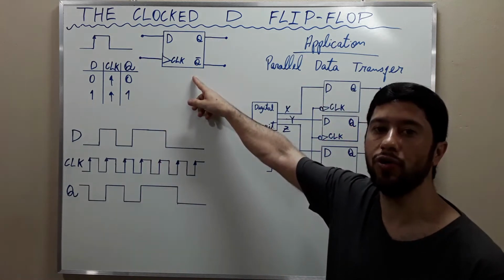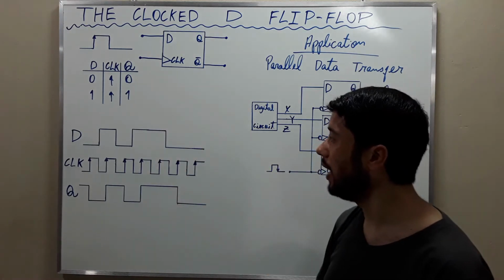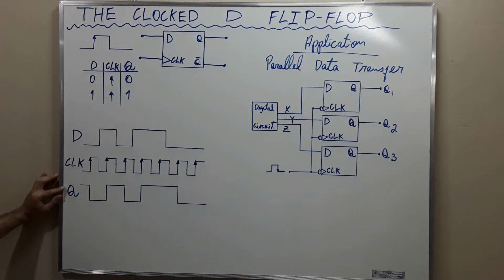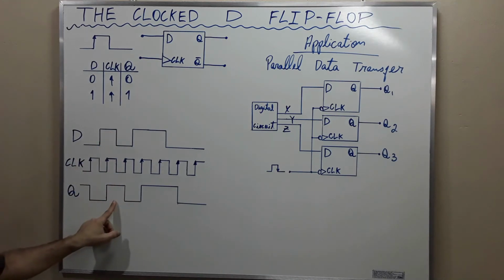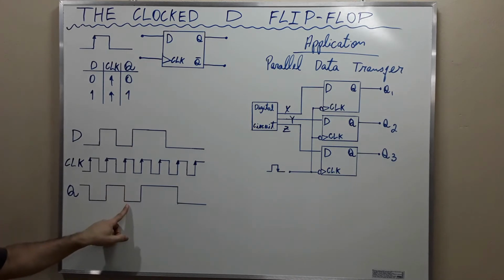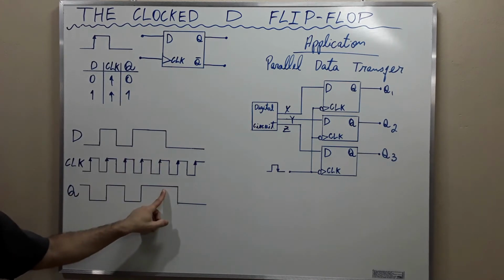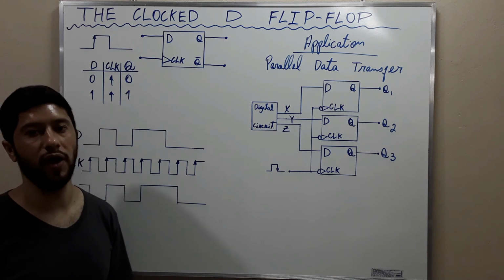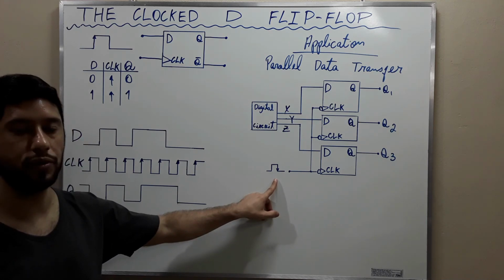DIGITAL ELECTRONICS - THE CLOCKED D FLIP-FLOP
Video describing the operation and an application of the clocked D flip-flop.